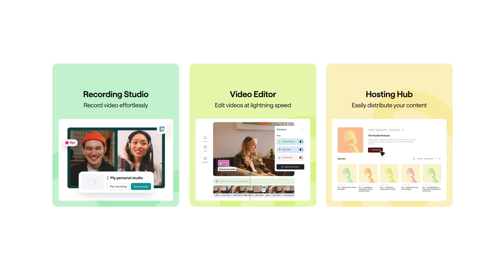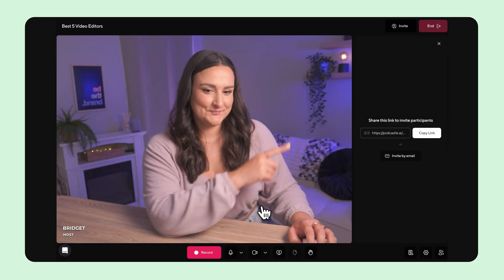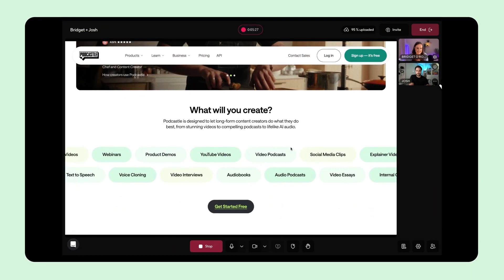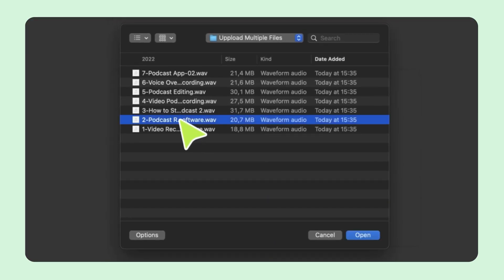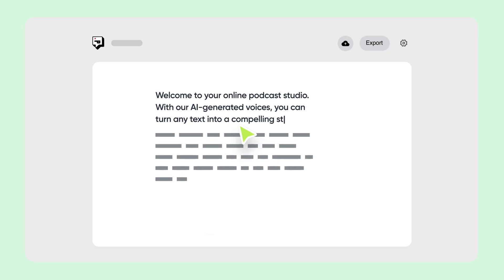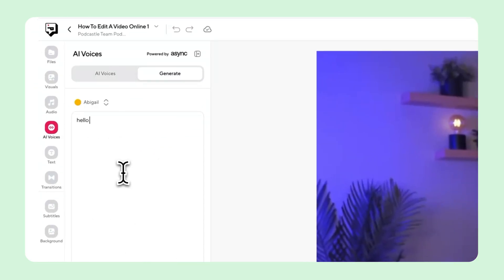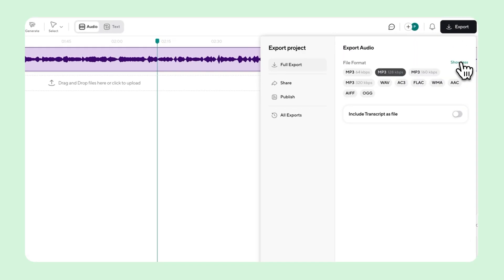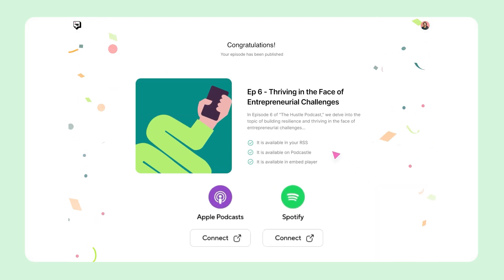Podcastle Demo: Easily Record, Edit and Publish Videos & Podcasts (Full Tutorial)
Record, edit, and publish podcasts or videos without leaving your browser.

In this step-by-step tutorial, I’ll walk you through how to use Podcastle, the all-in-one browser-based studio that lets you record with multiple guests, edit with AI, and publish your content with zero downloads or technical skills.

Whether you’re a solo creator or building a full content team, Podcastle streamlines your entire workflow—from recording and editing to distribution.
Chapters:
0:00 - Intro: Record, Edit & Publish in Your Browser
0:18 - What Is Podcastle?
0:50 - Recording Studio Overview
1:15 - Local Recording + Guest Setup
1:23 - Using the Built-in Teleprompter
1:31 - Screen Sharing During Recording
1:40 - Podcastle Video Editor
1:46 - Multitrack Editing & Audio Tools
2:01 - Recording Pickups & Multi-mic Support
2:12 - Manual Editing Tools
2:25 - Text-Based Editing
2:57 - AI Features: Magic Dust, Auto Silence Cut, Eye Contact
3:25 - Voice Cloning & AI Voiceovers
3:37 - Adding Music, Media, and Custom Layouts
3:54 - Dynamic Speaker Mode
4:04 - Exporting Your Final Project
4:16 - Publishing & Scheduling
4:32 - Submitting to Spotify, Apple Podcasts & More
4:52 - 50% Off Code